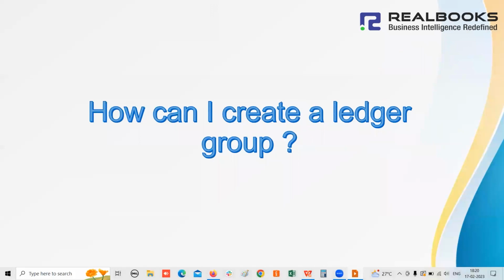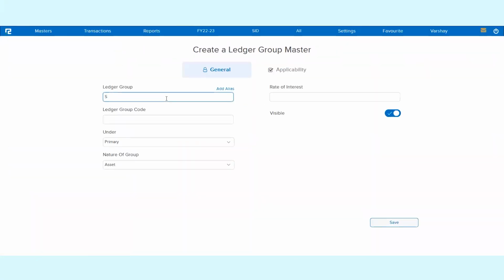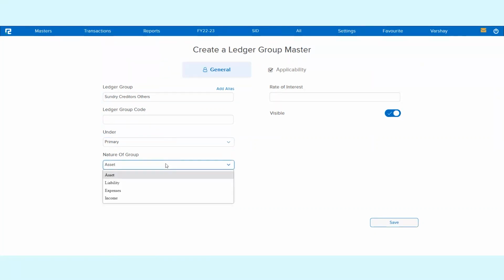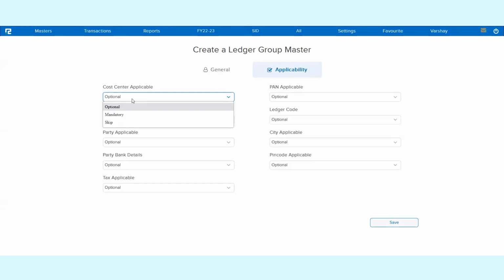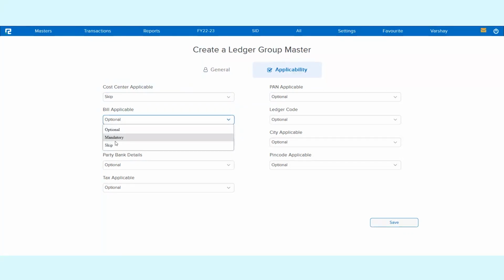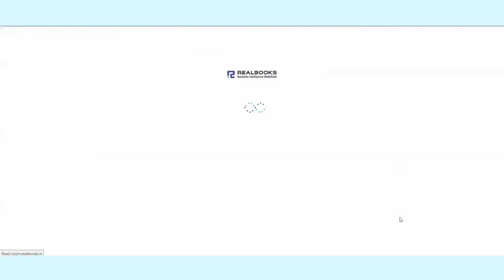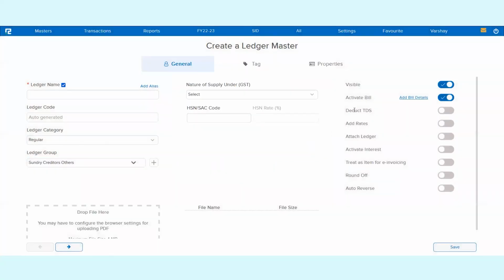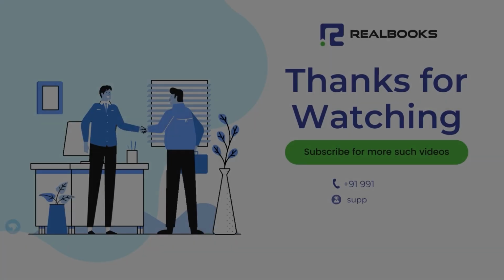Create a Ledger Group in RealBooks | Online Accounting Software